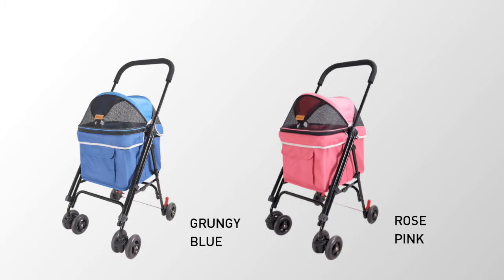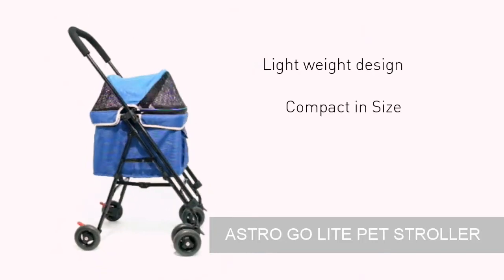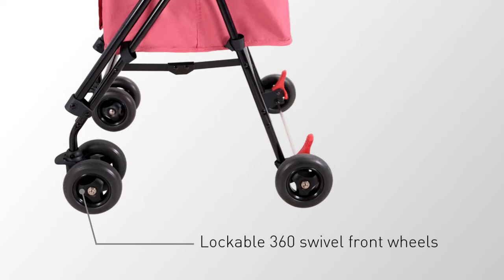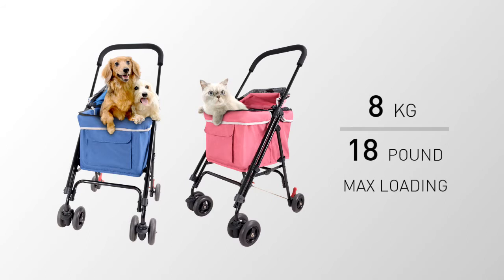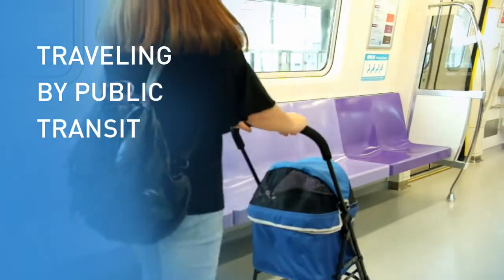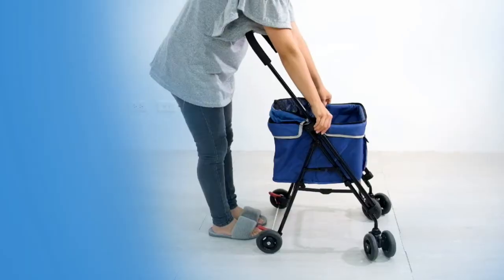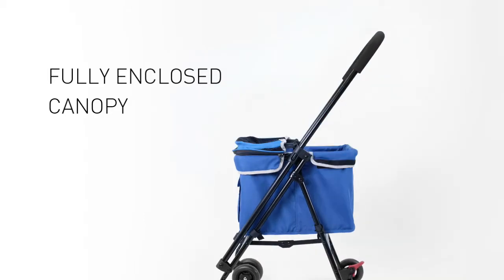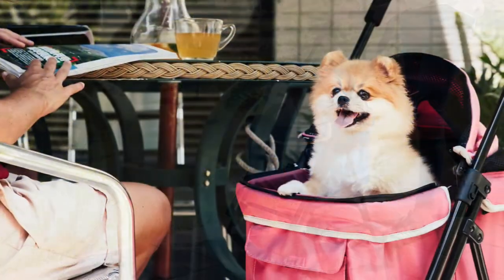Mini sized and perfect for city life | FS1732 Astro Go Lite Pet Stroller | IBIYAYA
IBIYAYA FS1732 Astro Go Lite Pet Stroller
◆Striking colors and designs.
◆Small size and suitable for use in metropolitan areas.
◆The canopy fully zips, to give your pet privacy, while protecting it from the sun
◆Swivel front wheels for easy navigation.
◆Features rear brakes for added safety.
◆Comes with a safety tether and a pad inside the cabin, for added comfort and safety.

The expert in pet travel!